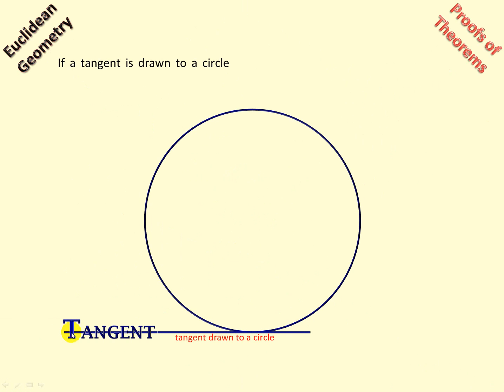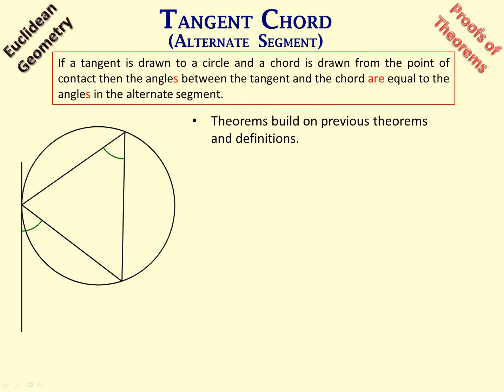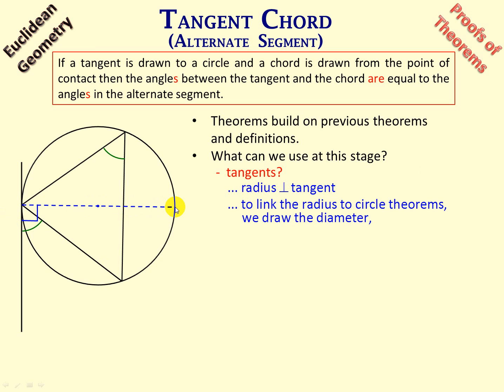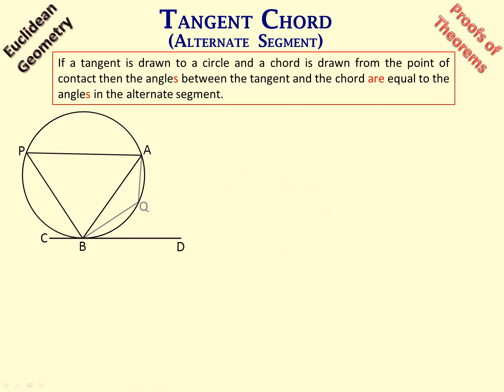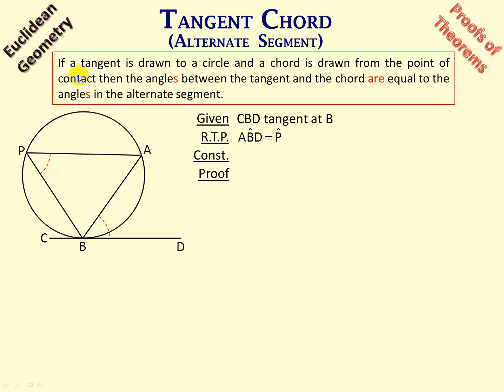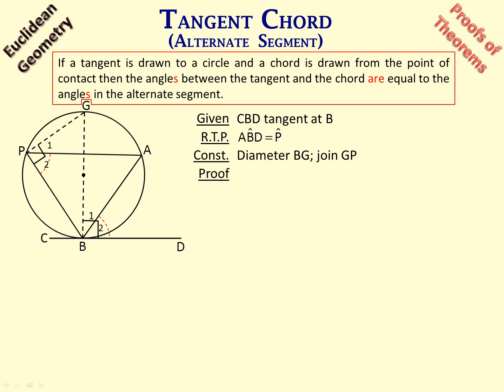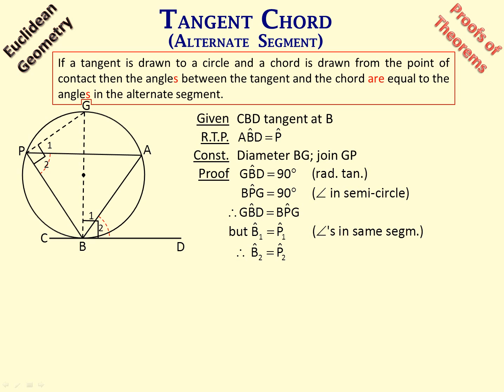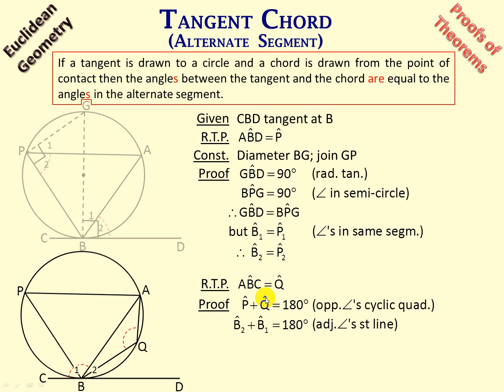Alternate Segment Theorem Proof